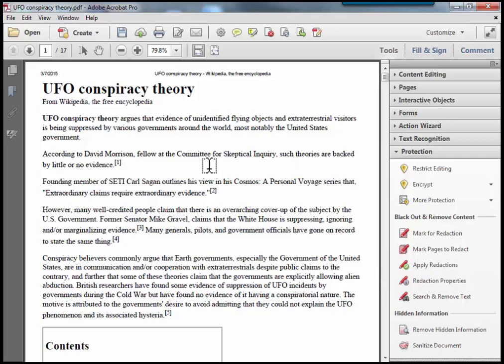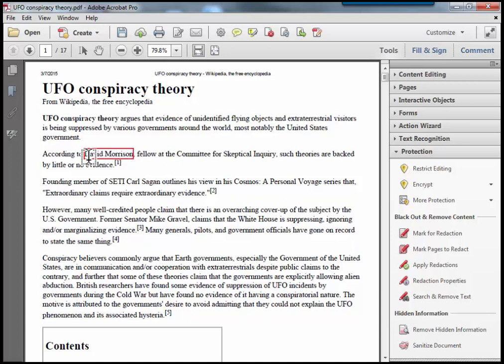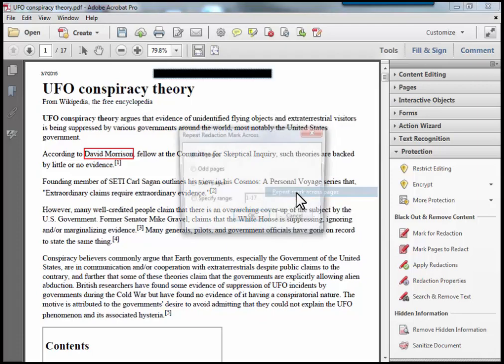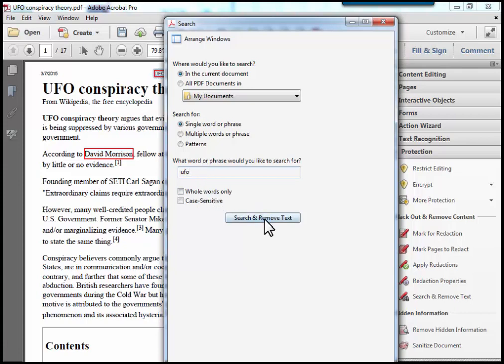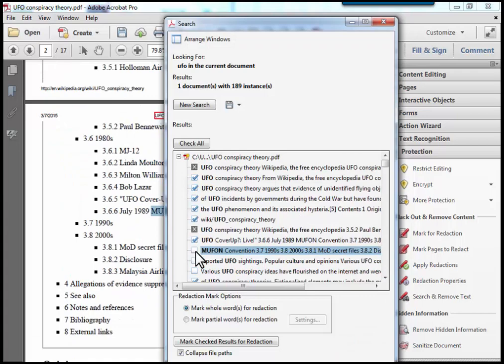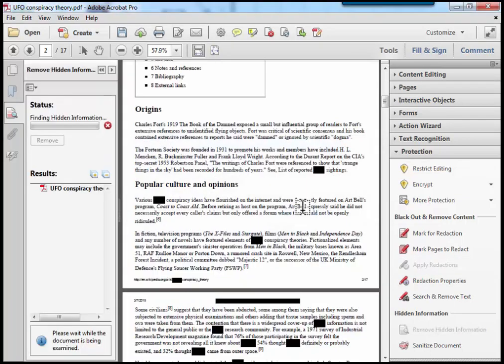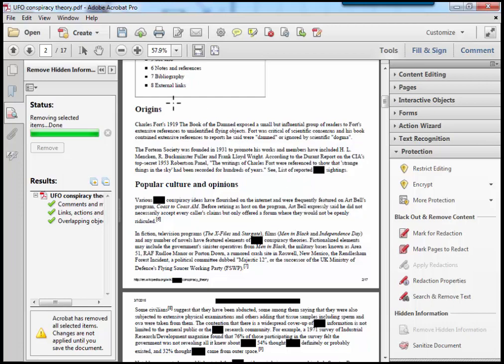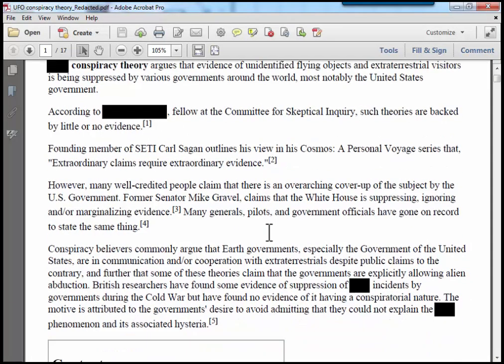Redaction with Adobe Acrobat XI Pro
Adobe Acrobat XI Pro makes securing a document easy. In just a few minutes you will be able to redact documents to make them secure and protect the identity of people and information.